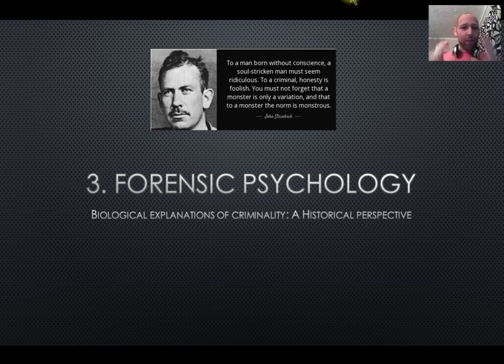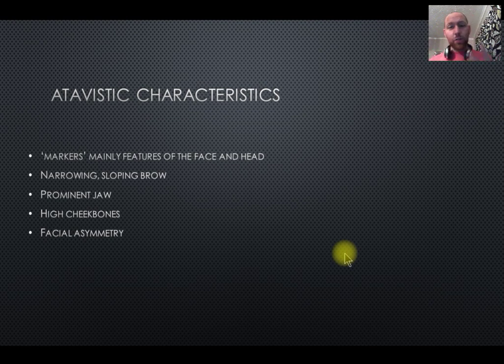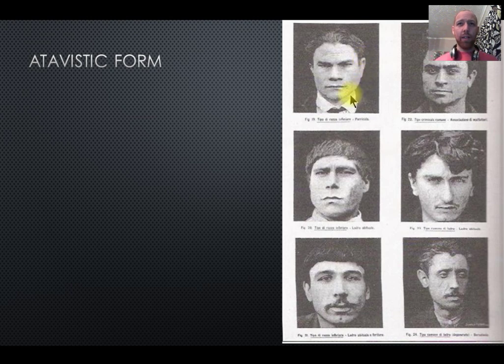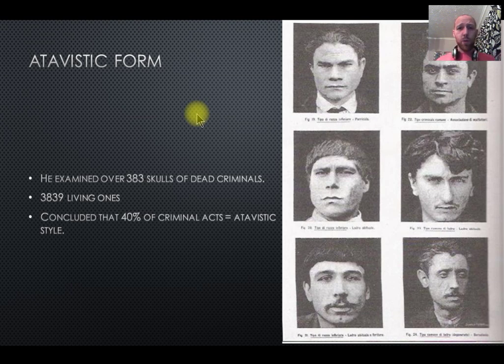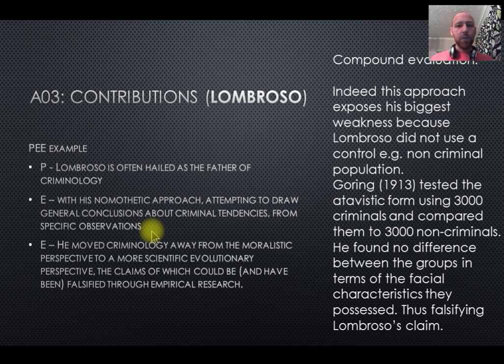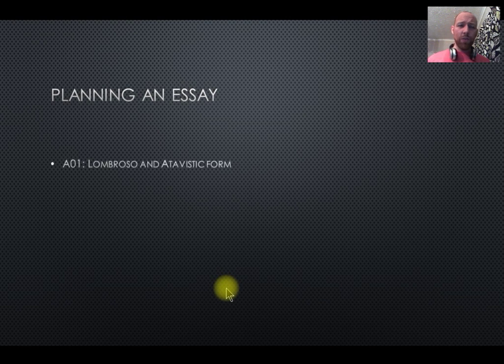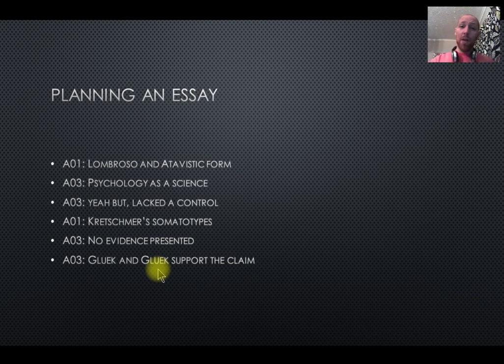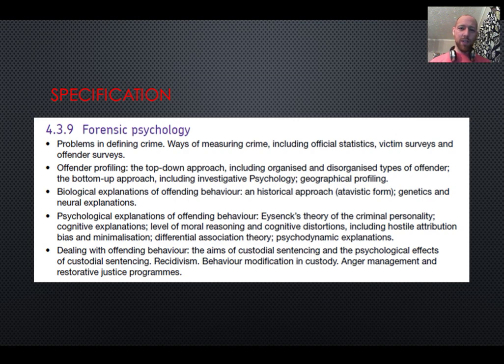AQA Forensic 3 Biological explanations Historic Approach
IQ and crime